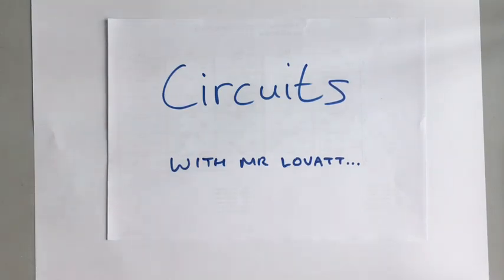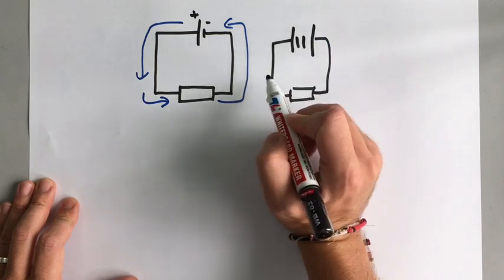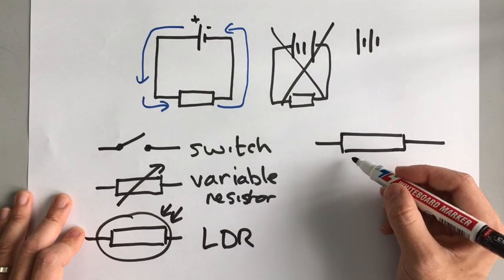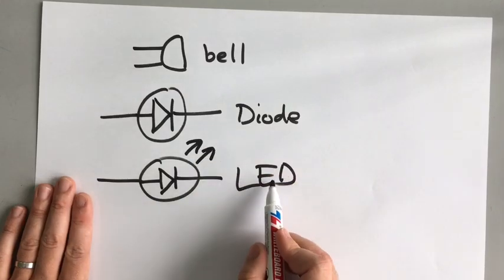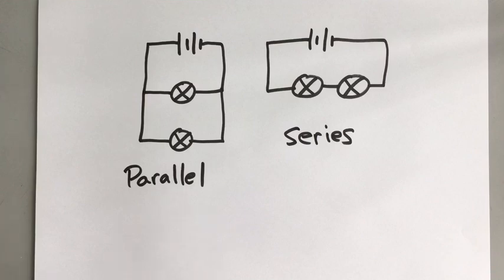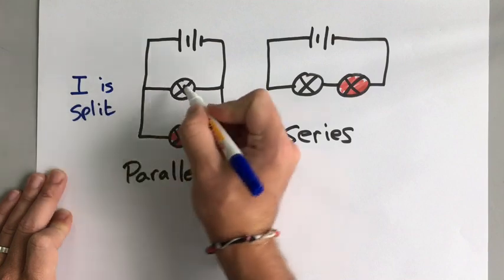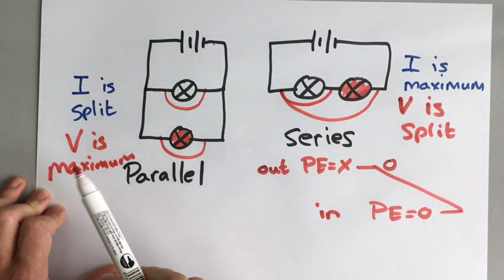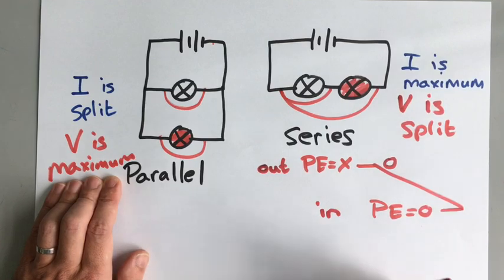GCSE Physics - Electricity 3 - Parallel and Series Circuits and Diagrams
A GCSE revision video designed to help you learn about how to draw circuits and components, understand circuit diagrams, explain series and parallel and how voltage and current change in each type of circuit.